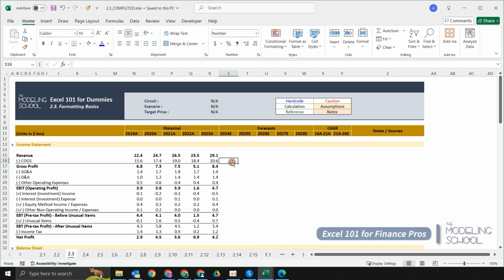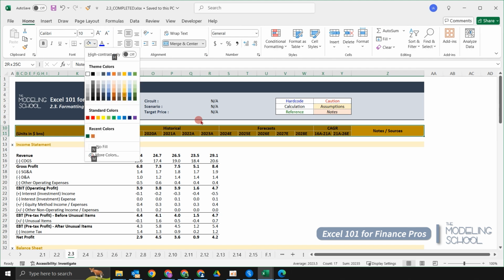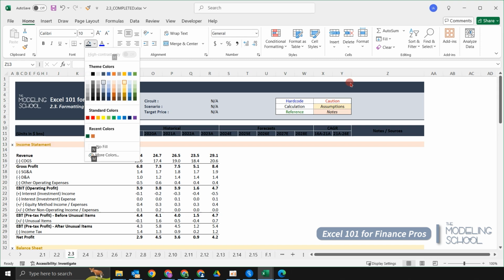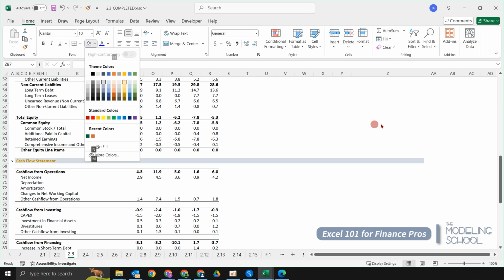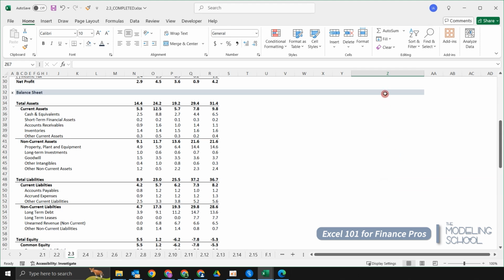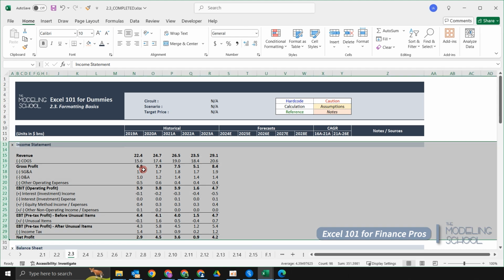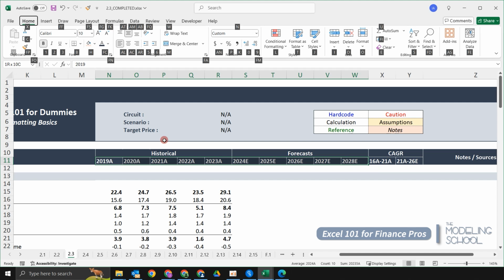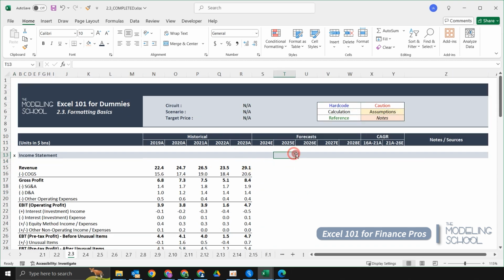[Excel 101 for Finance Pros] 1.3. Formatting - Basics (Color, Font, Alignment)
Welcome to The Modeling School! In this Excel 101 for Finance Pros session, we’re diving into the basics of formatting—including color, font, and alignment. Clean formatting isn’t just about looks—it’s about clarity, consistency, and professionalism in your financial models.

We’ll show you how to apply formatting that enhances readability and trust, using techniques that finance professionals rely on every day.